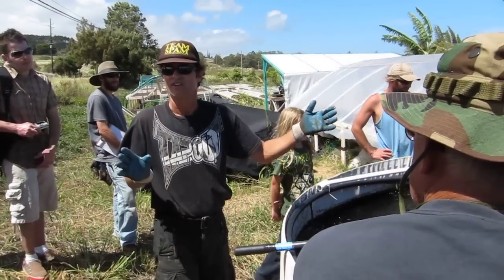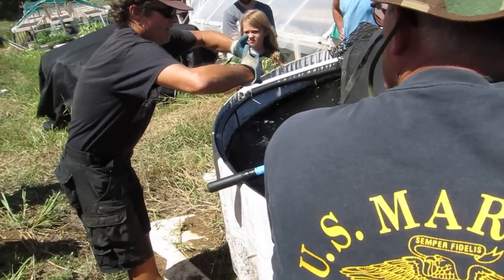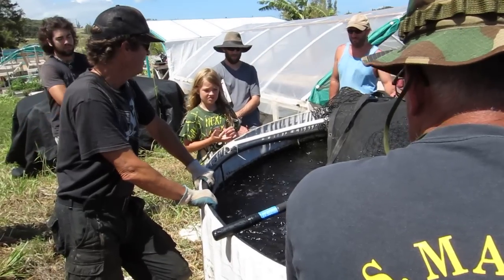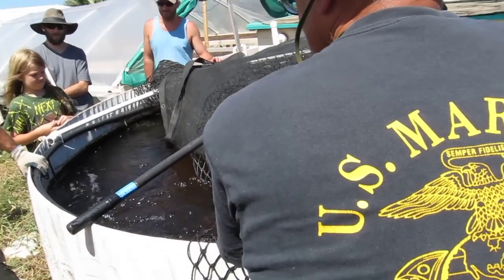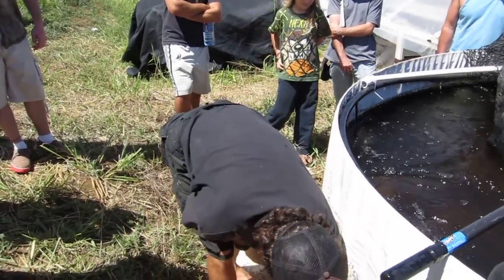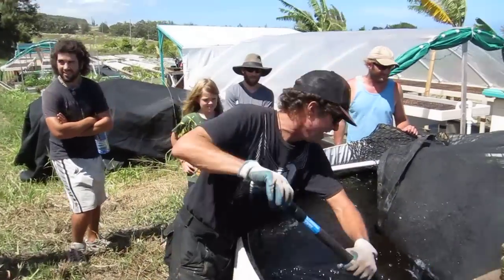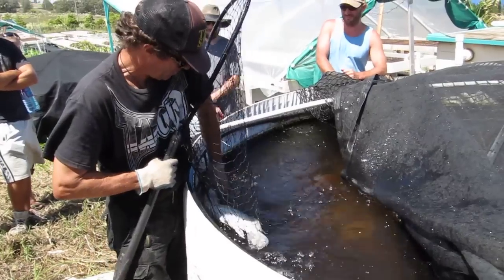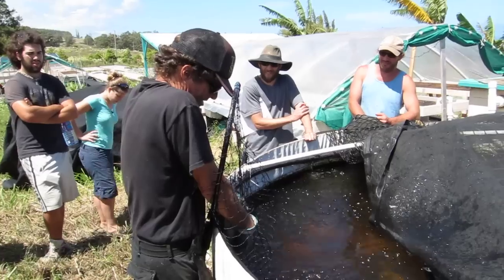2012 Feed your family by Aquaponics 8